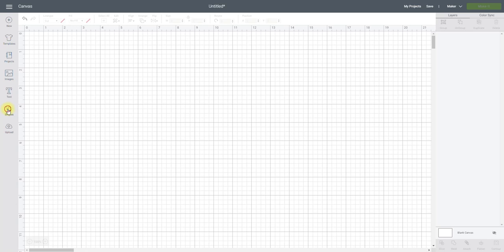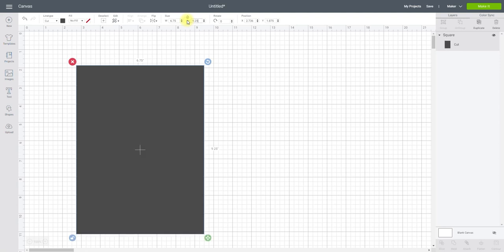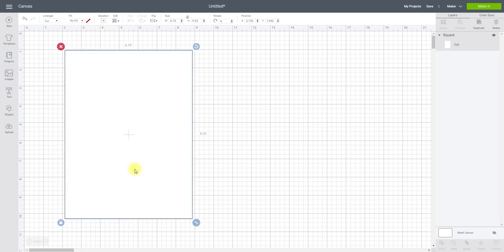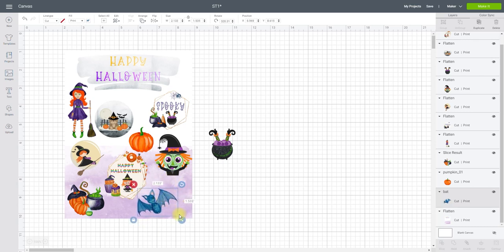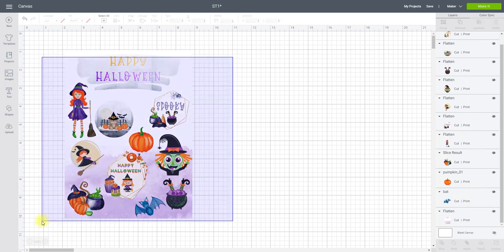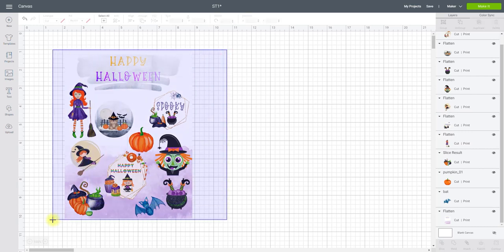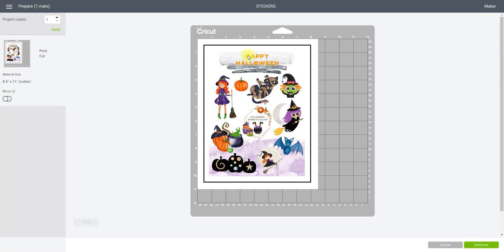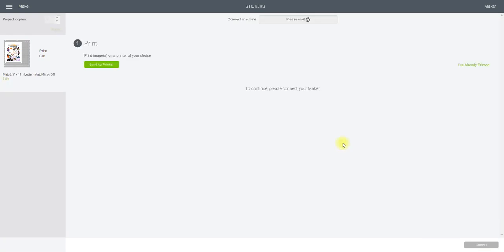Cricut Sticker Sheets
I love creating sticker sheets.  They are great as party bag fillers, stocking fillers or just as part of a goody hamper.

-UK Cricut Printable Sticker Paper
-Evergreen matte sticker paper
-Evergreen glossy Sticker paper